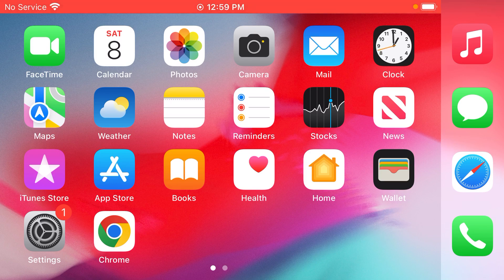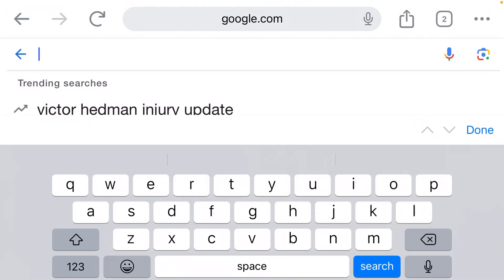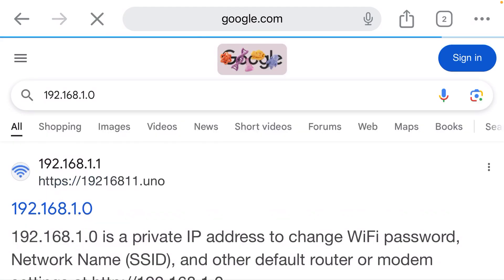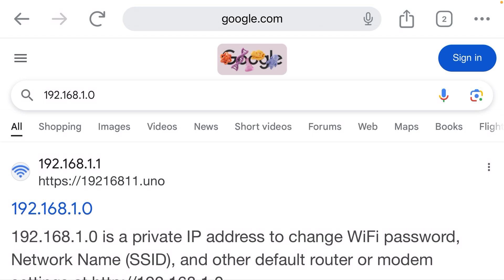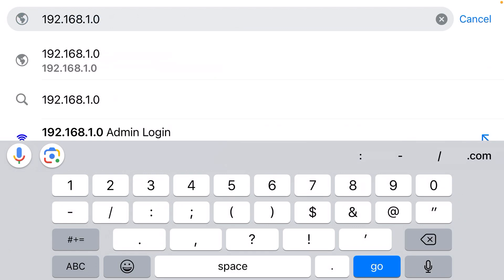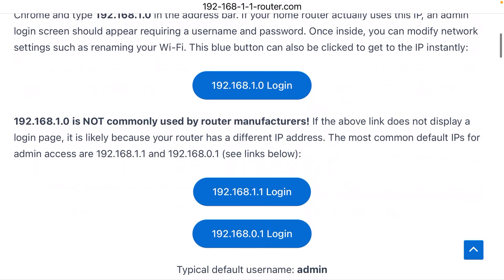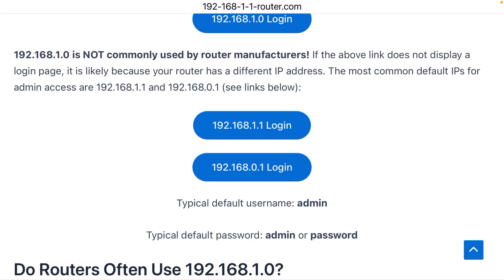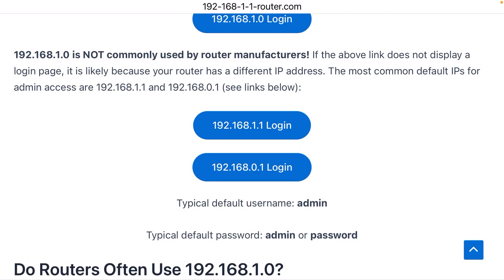192.168.1.0 Admin Login Guide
Tutorial on how to connect to a local device, such as a Wi-Fi router, via admin IP 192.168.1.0 (a well-known private IP address for local devices such as routers).